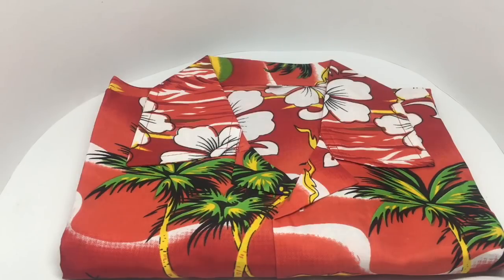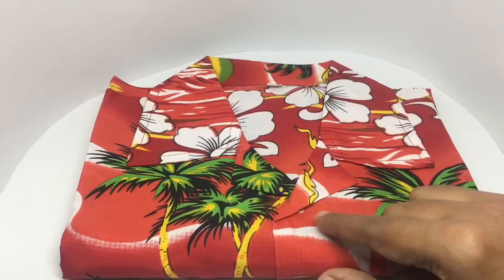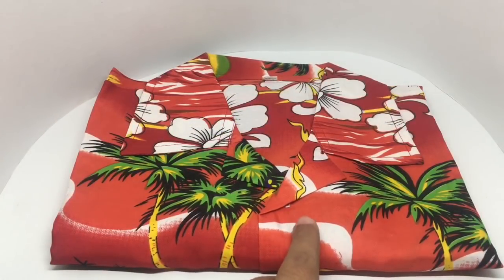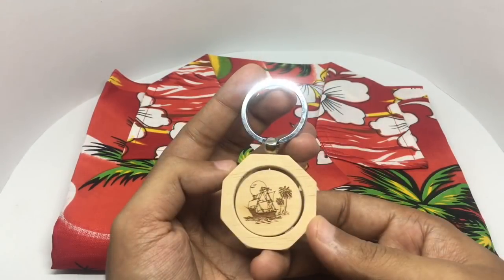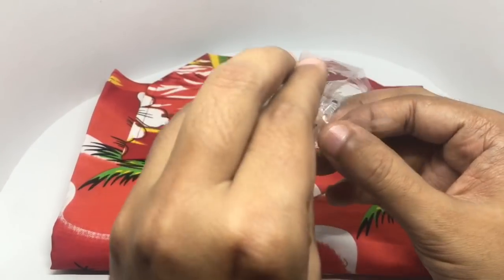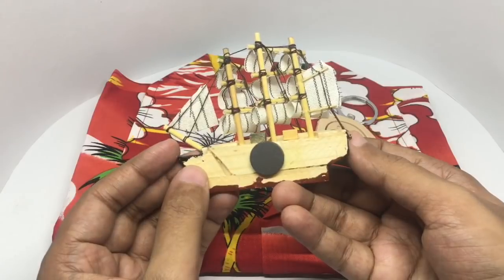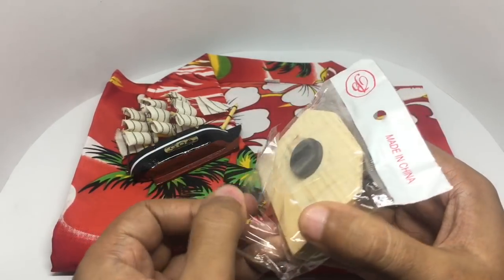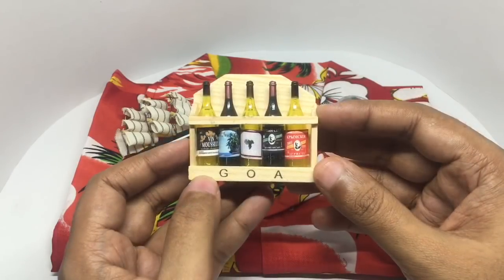Goa Souvenirs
These are the Souvenirs i got from Goa.

Bought from Goa